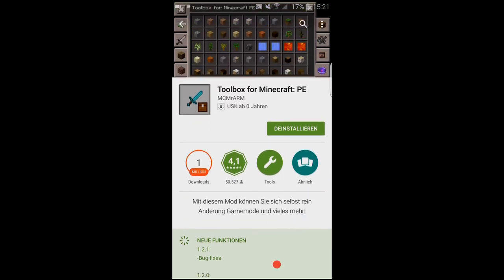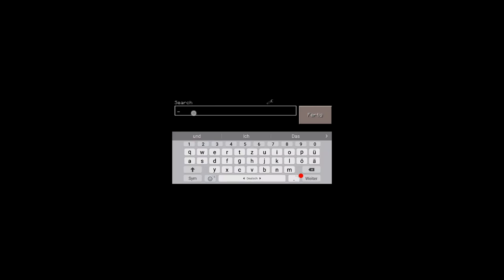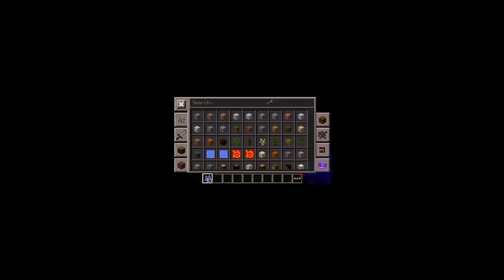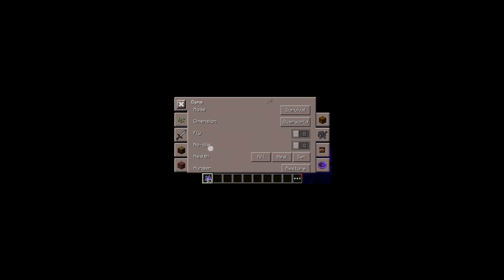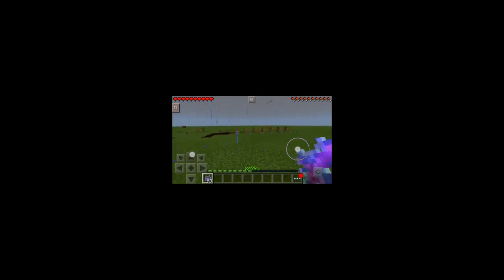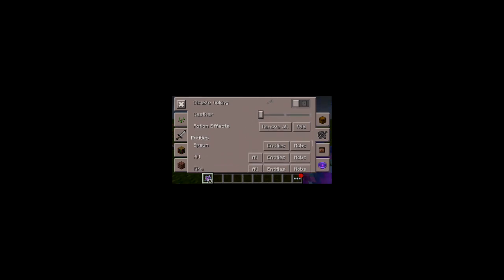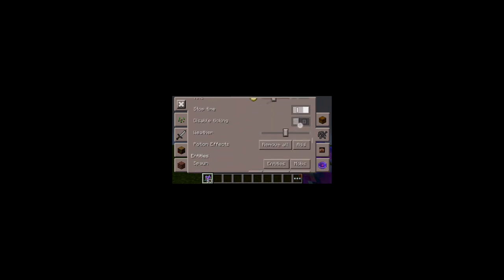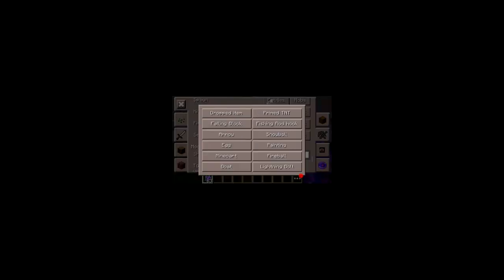Mcpe Speed Hack (Installation)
2 Vid how to install! Tell me if you like it and I will post more videos on Minecraft!